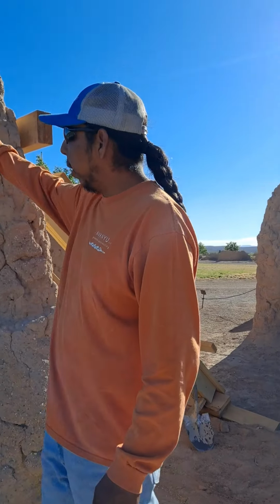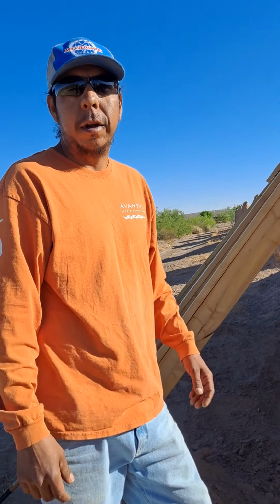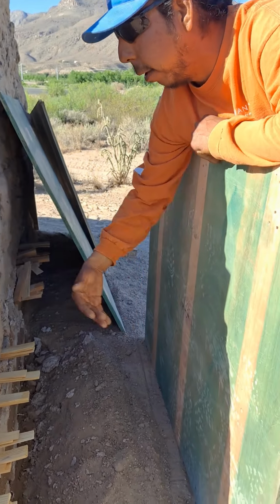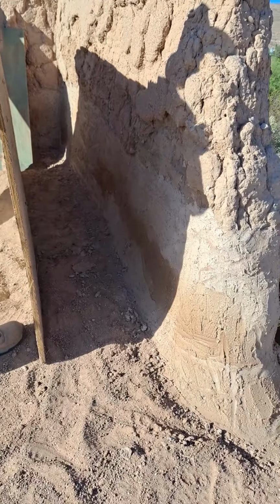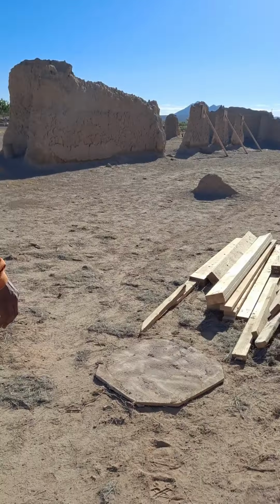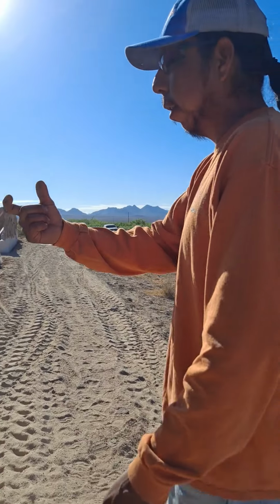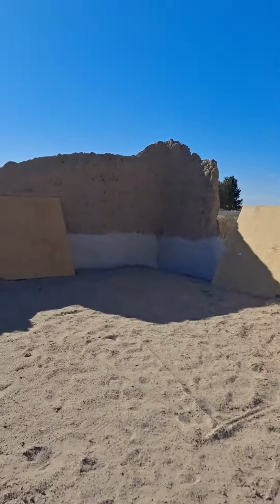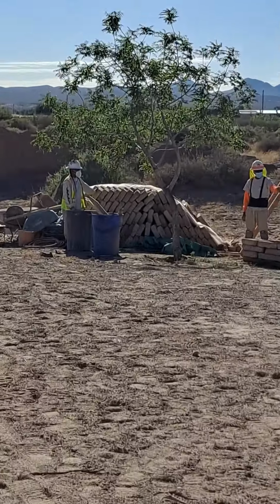Adobe Preservation Work at Fort Selden Historic Site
Over the past several weeks, Avanyu General Contracting from Ohkay Owingeh, New Mexico has been doing adobe preservation work at Fort Selden Historic Site on the Company Barracks portion of the ruins. In this video, get a behind the scenes peek direct from the team doing the great work!

New Mexico Historic Sites are storied places where the past is palpable. They invite you to hit the road, explore, and get out in the golden New Mexico sun. It's your chance to follow in the footsteps of indigenous people, Spanish conquistadors, Civil War soldiers, outlaws, and lawmen.

Visiting a New Mexico Historic Site promises to grant you a deeper understanding of those who have gone before us and helped make us who we are today.